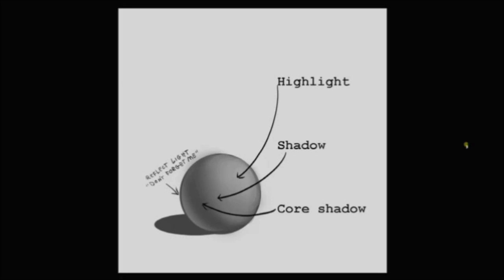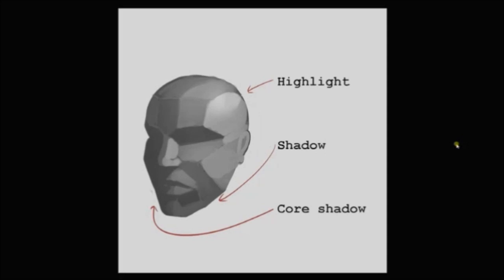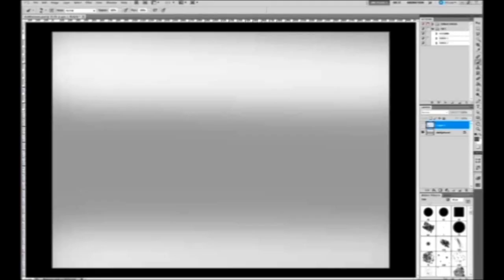How to build volume quickly in 2D (Rat Rod)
I brief tutorial on building volume in 2D by thinking topographically. Then it's on to the drawing madness.